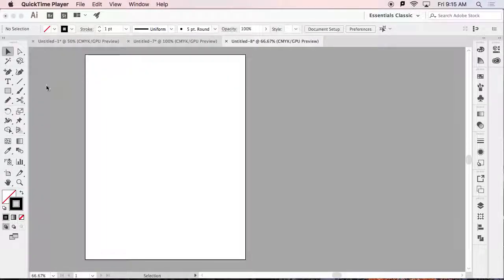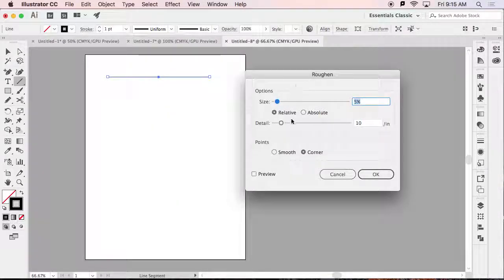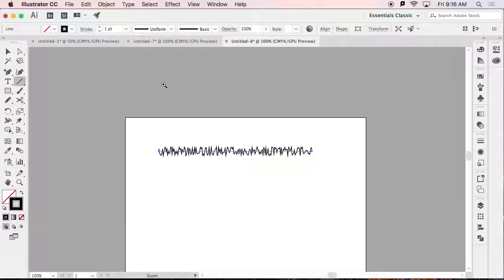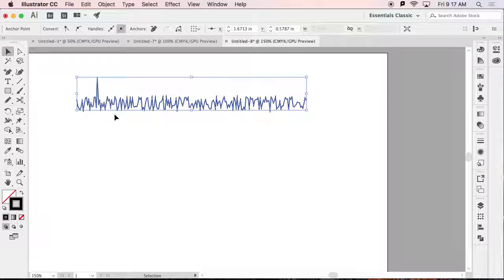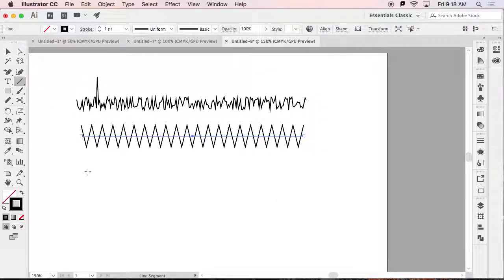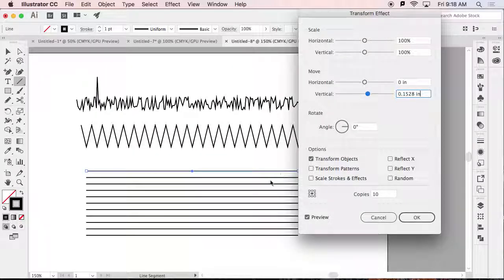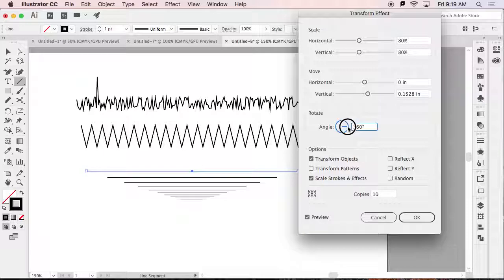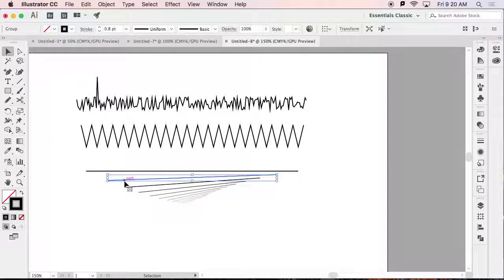Roughen, Zig Zag, Transform